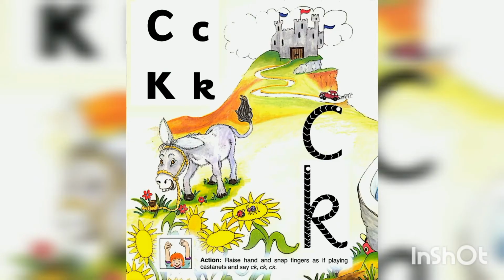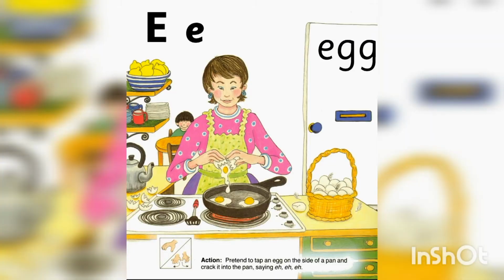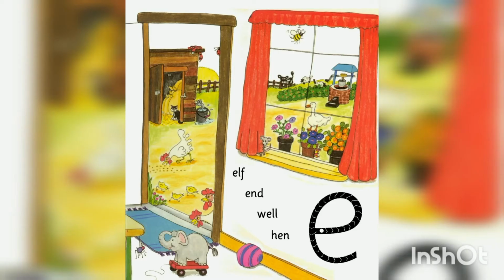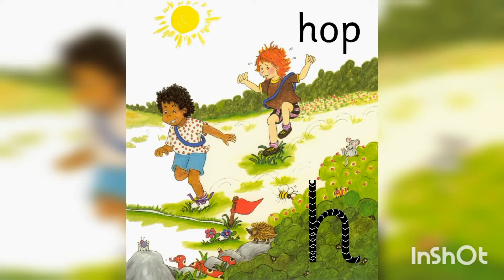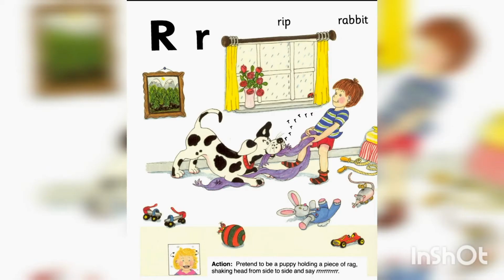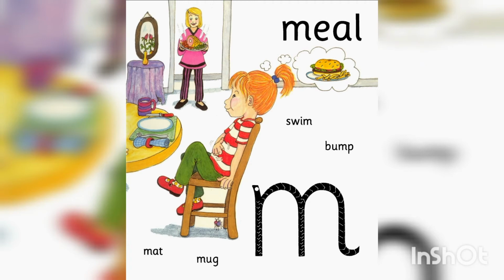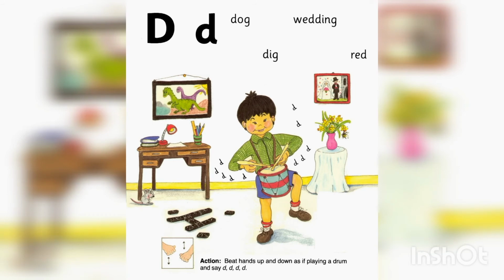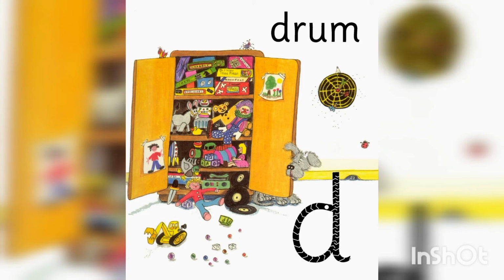FINGER PHONICS BOOK 2 | PHONICS c,k,e,h,r,m,d | PHONICS BY LIB STEPHEN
Make your child learn phonics the easy way at home in safe environment and with ease.

Make your child learn  the easy way at home in safe environment and with ease. For more details visit our Facebook page